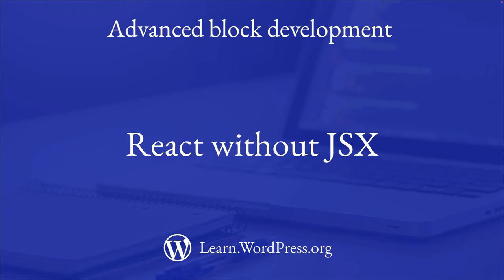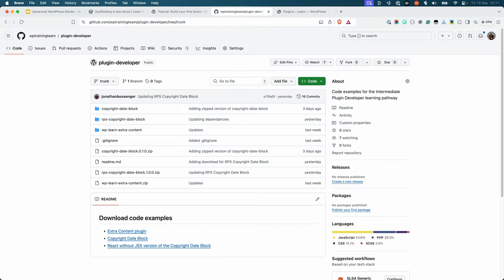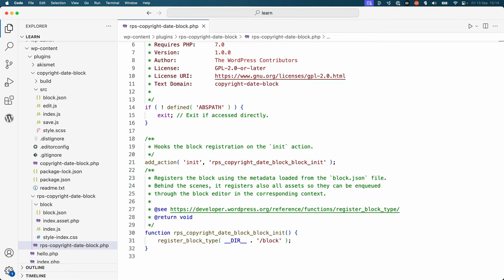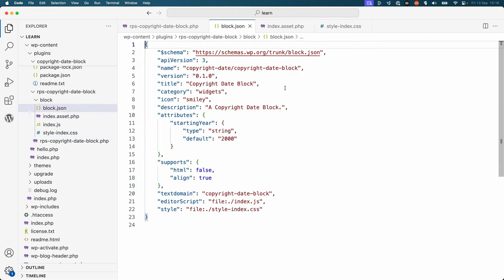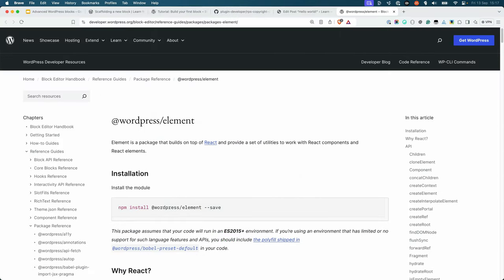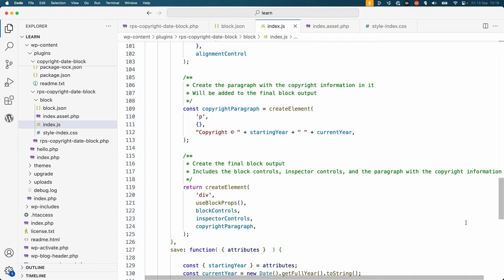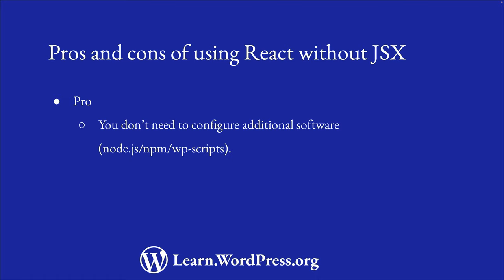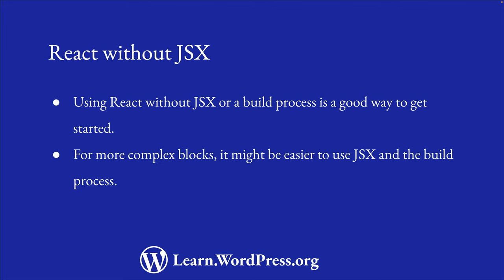Developing WordPress Blocks without JSX or a build process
One of the benefits of working with WordPress is that there are often many ways to do the same thing.

While the block development examples you've seen so far use JSX for rendering and @wordpress/scripts for building, you can also develop blocks without using these technologies.

In this lesson, you will learn what a block without JSX or a build process could look like and the pros and cons of both approaches.

00:00 Introduction to WordPress Block Development
00:24 Exploring Non-JSX Block Development
01:26 Hands-On with Non-JSX Block Code
02:06 Understanding Block File Structure
03:36 Diving into Block Code and Dependencies
06:26 Pros and Cons of Non-JSX Approach
07:25 Conclusion: Choosing Your Block Development Path